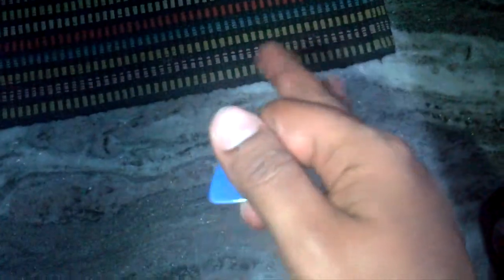How to hold a plectrum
This is a short video on the basics of how to hold a plectrum.
Note: this is not the only way to hold a plectrum amd you might have your own methods which suit you fine, but this is how I do it.